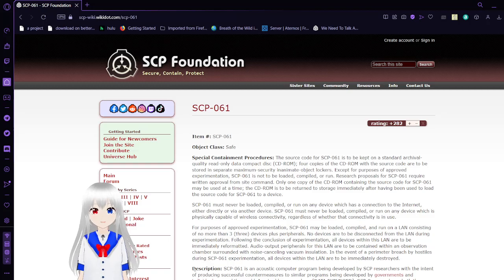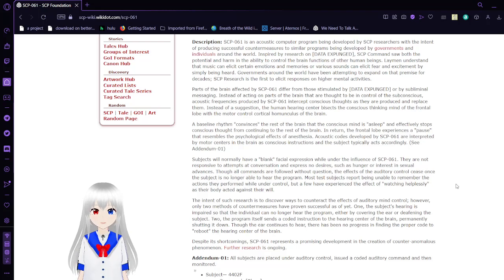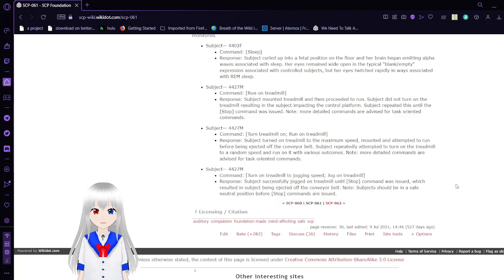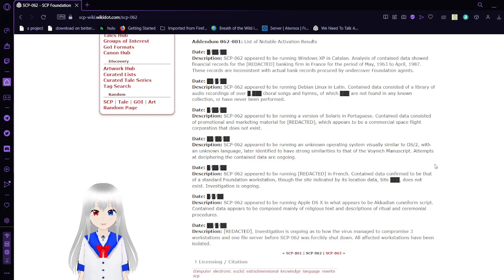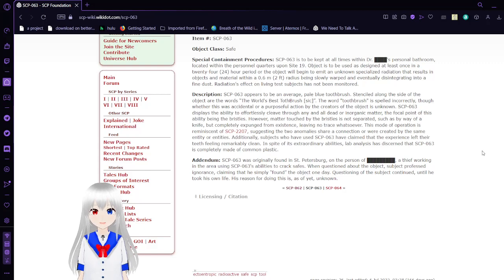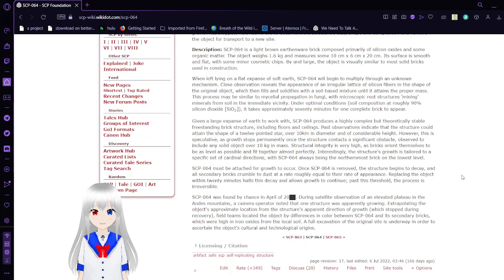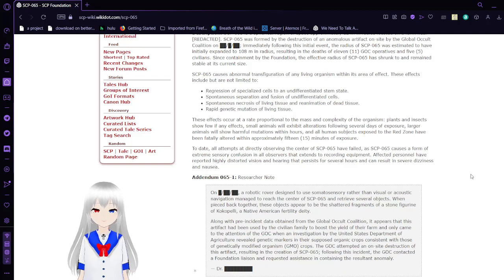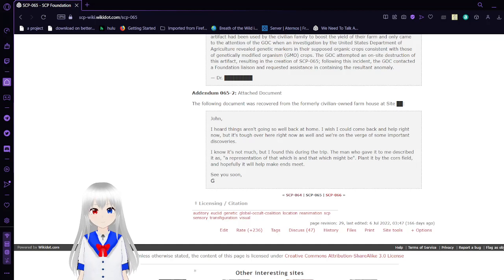Haku reads SCP 61, 62, 63, 64, and 65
still a bit to go until 100